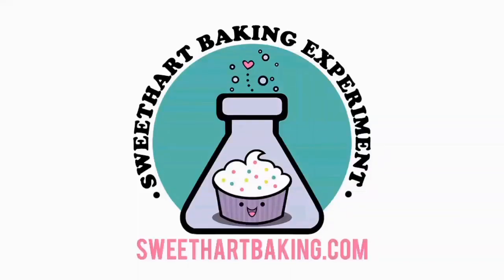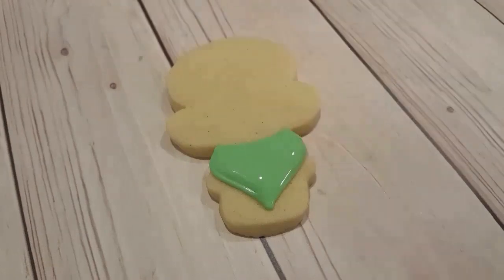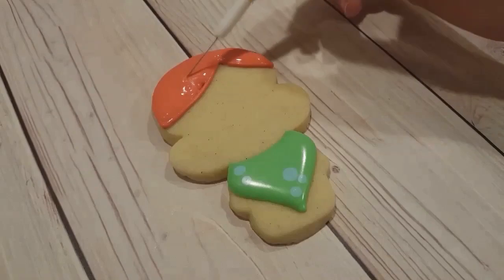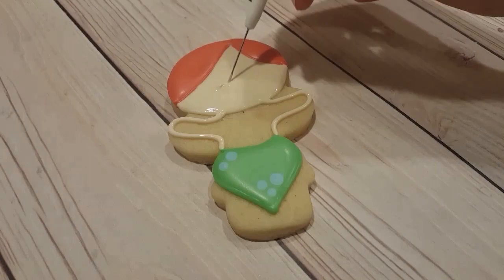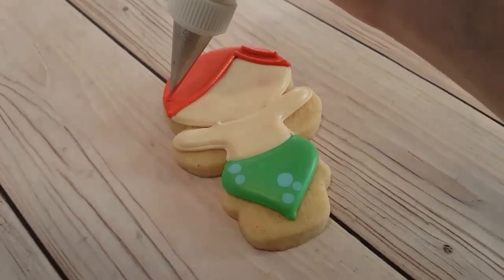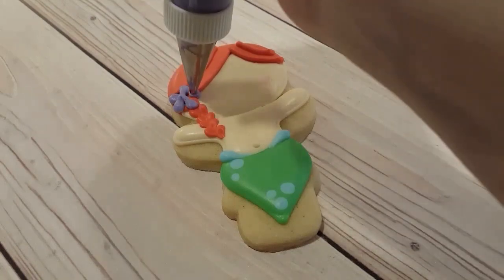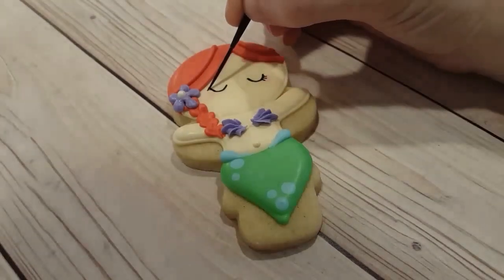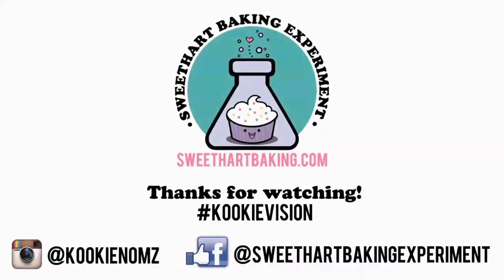Mermaid Sugar Cookies From A Repurposed Snowman Cookie Cutter on Kookievision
Wouldn't these mermaids be perfect in an Under The Sea themed set? All you'd need is a few starfish and some seashells to tie it all together.

Huge shout-out goes to Sweet Sugarbelle, as I used her awesome idea for a mermaid sugar cookie by re-purposing a Wilton snowman cookie cutter! Full design inspiration goes to her - I just gave it my own little spin. Make sure to go pay her a visit!

Welcome to Sweethart Baking Experiment's 'Kookievision' experience on YouTube - where you get to see what I see and are treated to a first hand view inside the SBE cookie decorating workspace.

Kimberly Hart is the owner and baker behind Sweethart Baking Experiment in beautiful Goderich, Ontario, Canada! Specialties including sugar cookies, cupcakes, and cakes are made right here in my home-based inspected kitchen.

Need some recipes to get started? Check out the "How To" section of the Sweethart Baking Experiment website for a basic rolled sugar cookie and royal icing recipe, as well as many helpful tips. There, you'll also find my blog, gallery, and a little more info about me!

IG: @kookienomz (a collection of ALL my loves and past times)

~Kookie